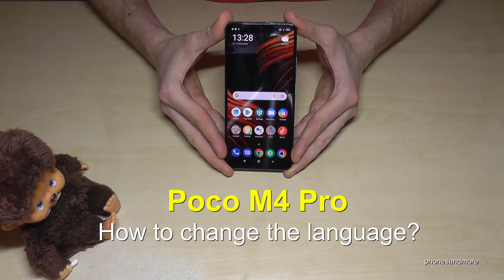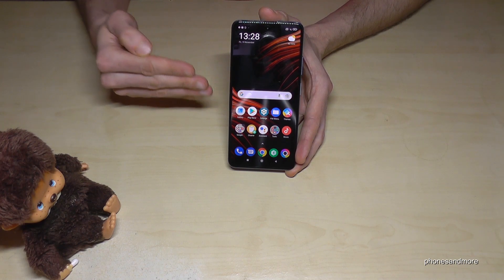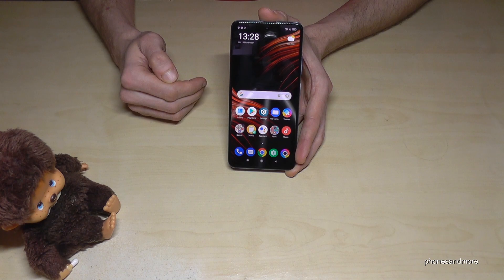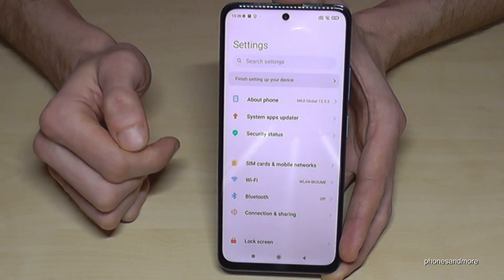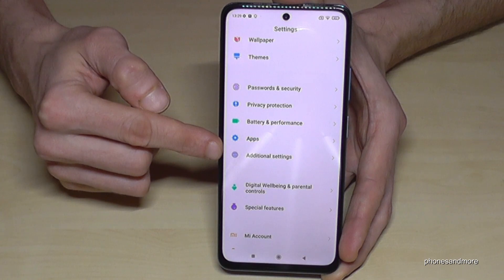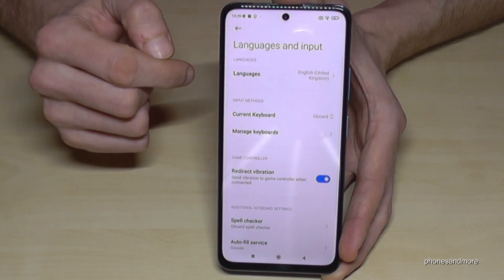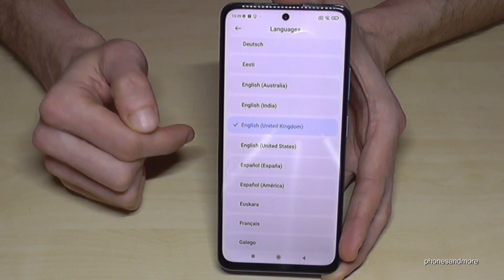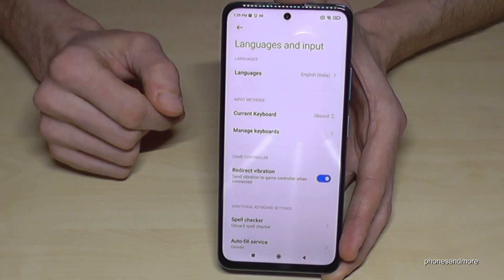Xiaomi Poco M4 Pro (5G): How to change the language?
With this video, I want to show you, how you can change the language at the Xiaomi Poco M4 Pro 5G.